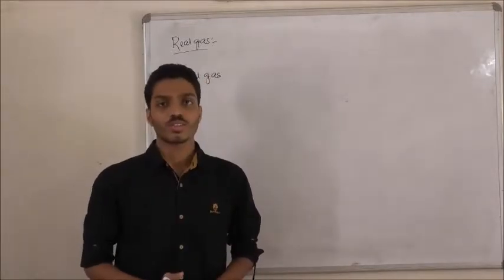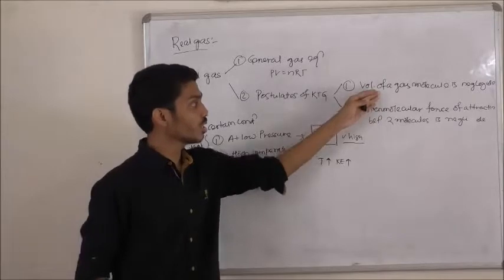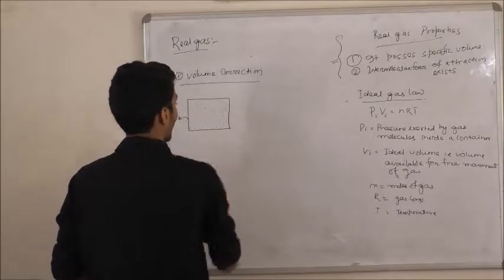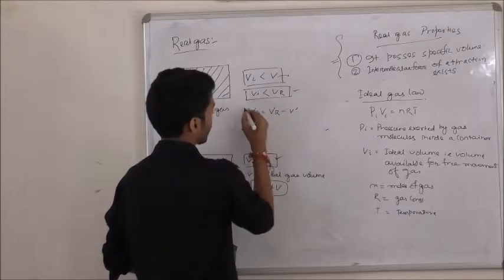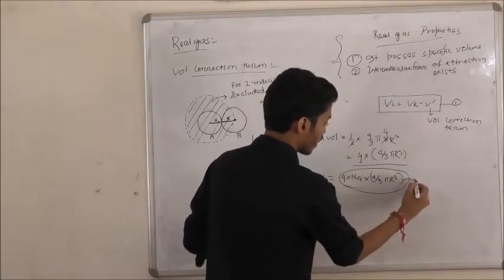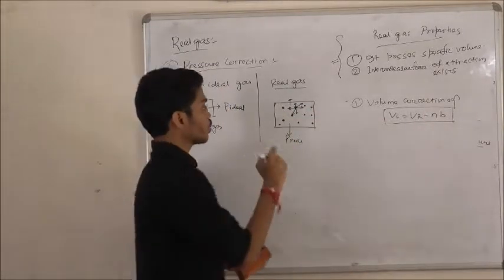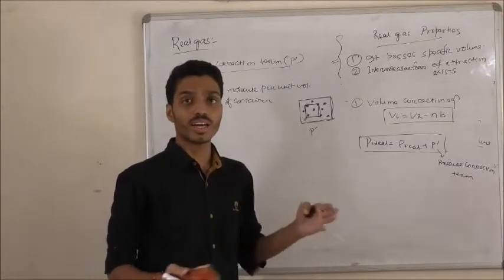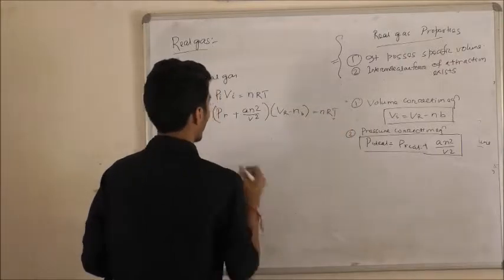Vanderwall Equation (Gaseous State) by AK Nayak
vanderwall Real Gas